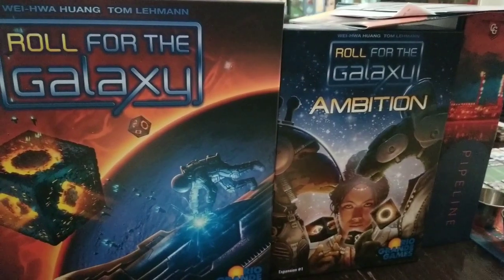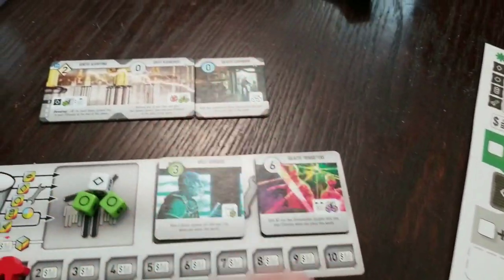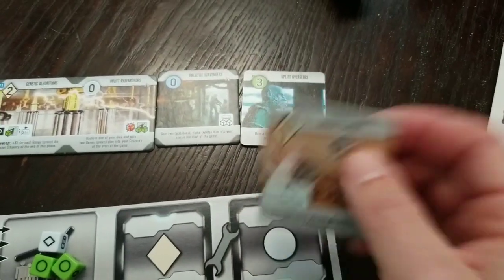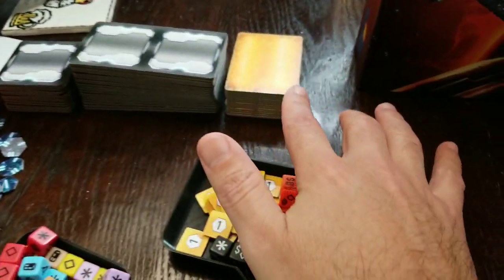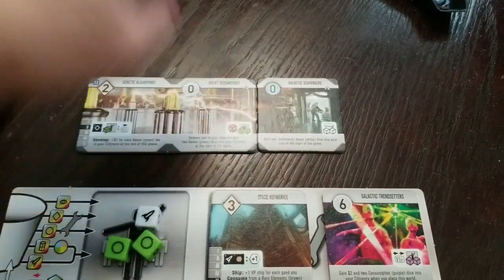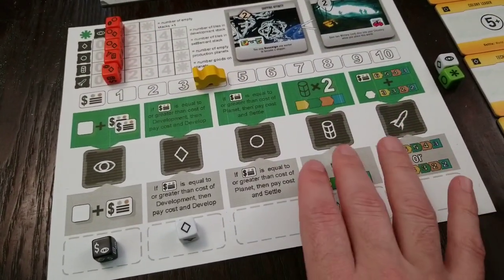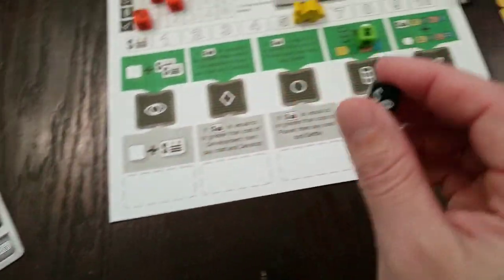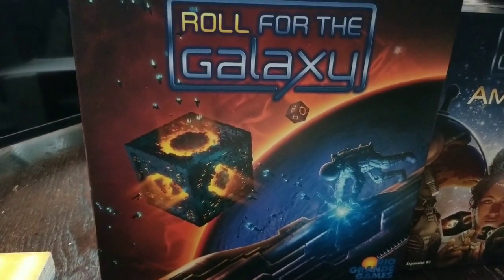Roll for the Galaxy Solo Review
There are a couple fan-made solo variants for the well-seasoned game of Roll for the Galaxy.  As a HUGE fan of Race for the Galaxy (offering one of the only official solo variants available at the time), I've been tempted to pick this up many times over the last few years.

Here is my review of my experience with mostly one of the solo variants, along with the first main expansion, Ambition.  Enjoy!

All Music by Boardgamerants